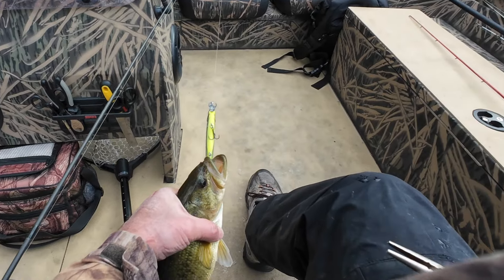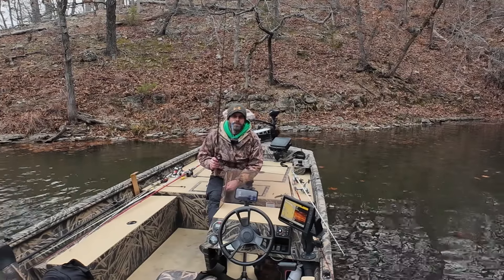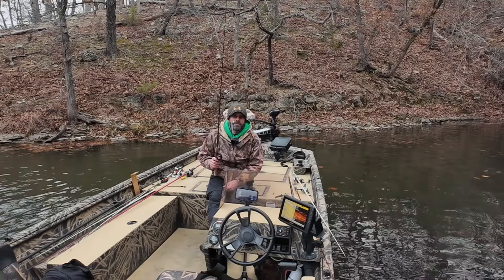3 Takeaways | Lake of the Ozarks | December 2, 2024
Recap of the day on the water with 3 takeaways:

1.  Jerk bait crappie bite is ON!
2.  Experimenting with new Berkley "DIME"
3.  Winter transition is here!